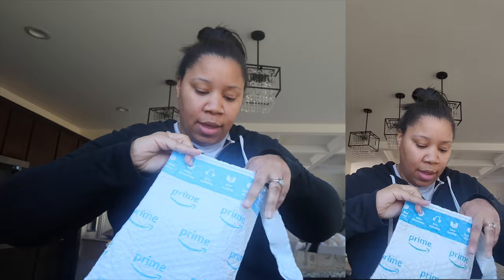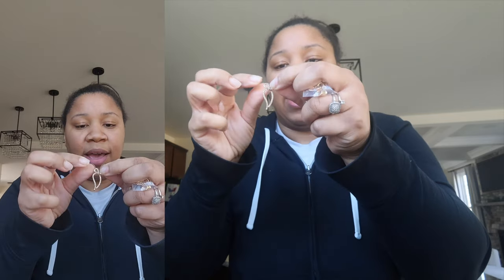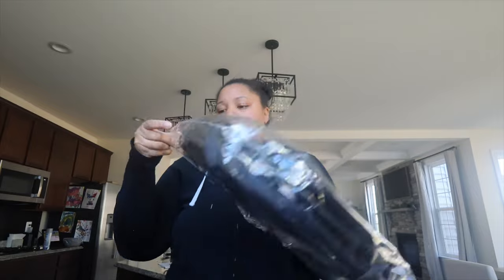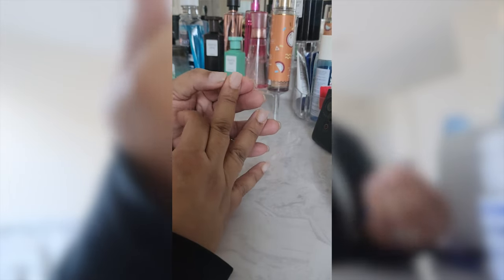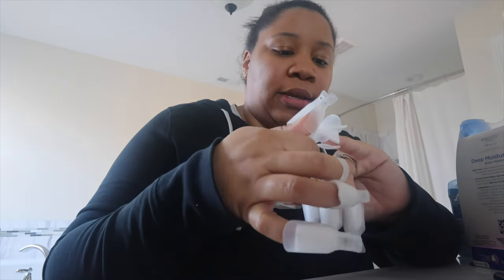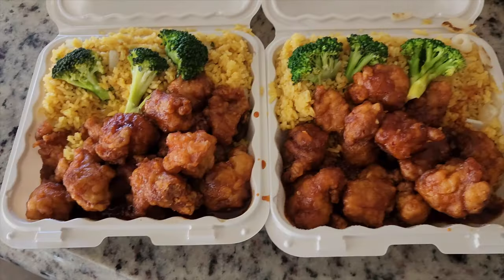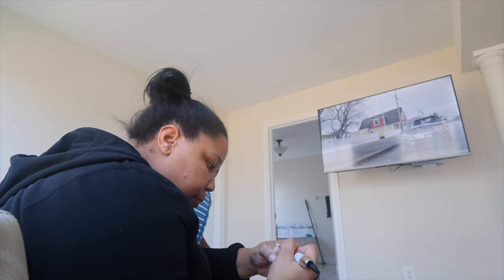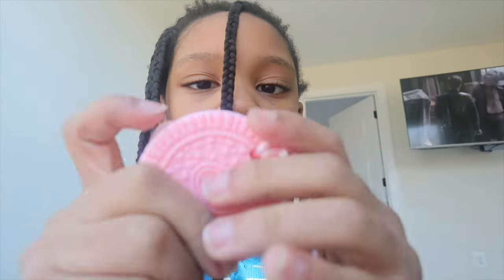NEW ORLEANS TRAVEL VLOG + My Friend's Wedding + Shopping, Prep, Packing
Welcome to a new VLOG: NEW ORLEANS TRAVEL  + My Friend's Wedding -+ Shopping, Prep, Packing

My new book, Make a Deposit is now available!

Products In My Home...

KITCHEN/BREAKFAST ROOM
Dining Table
Side Table
Olive Tree
Pendant Lights
Smart Bulbs
Counter Stools

WORLD MARKET
Black Lava Vase
Coffee Table
Console Table

CRATE & BARREL:
White Mini Sauce Dish
Rectangular Plates
Mini Black Dip Dishes

LIVING ROOM
Curtain Rods
Palm Tree
Charcoal Pillow Covers
Taupe Pleated Pillow Covers
Choppable Pillow Inserts
Couch (Sunbrella fabric in the color Salt)
Chairs (Sunbrella Salt fabric)

KODI'S ROOM
Fairy Lights
Gold Arch Mirror
Couch (no longer available 😩)
Cream Pillow Covers
Green Pillow Covers

TARGET
Black Pedestal Bowl
Black Vase

2215 Plank Road
Mailbox 102

* GEAR: *
Samsung S22 Ultra
Sony ZV-1
Canon EOS M50 kit w/15-45mm lens
Editing Software: Final Cut Pro
Phone Camera: Samsung S22 Ultra